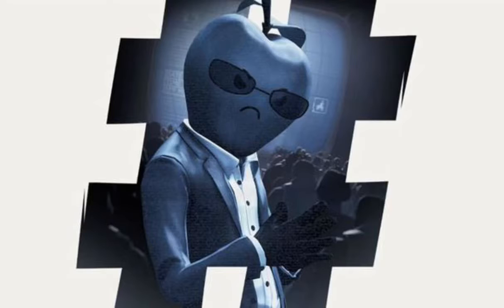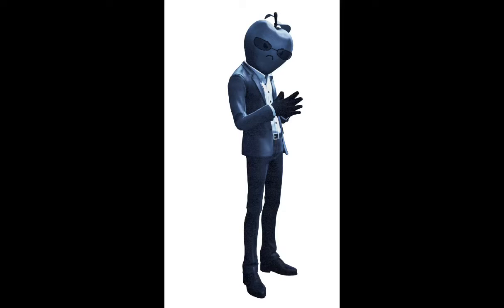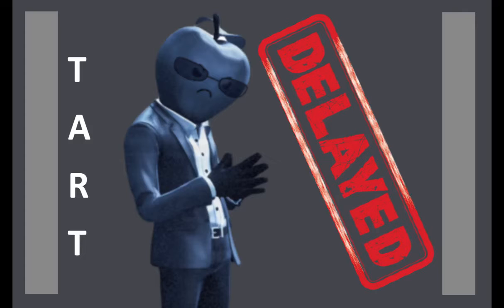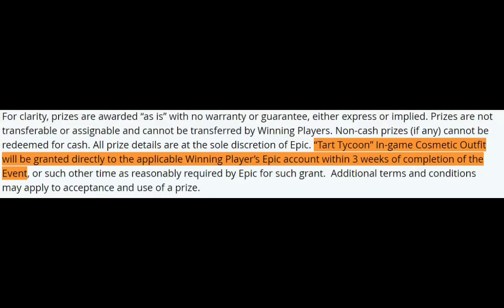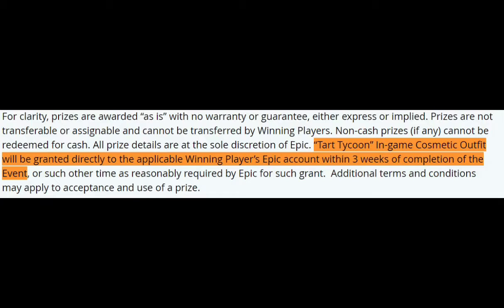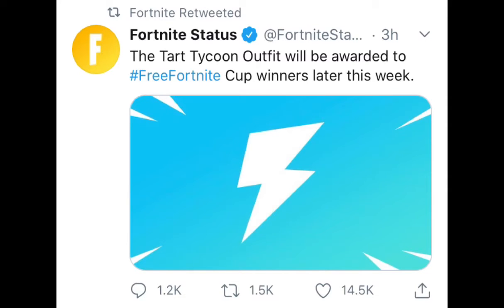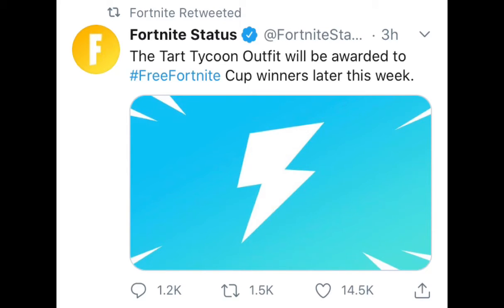When will you get the Tart Tycoon Outfit?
I give all the answers to when you can receive this free outfit when you played in the cup